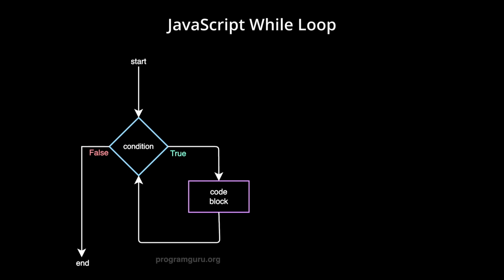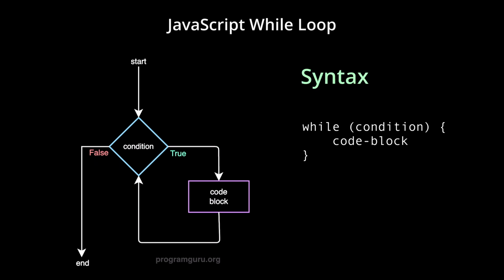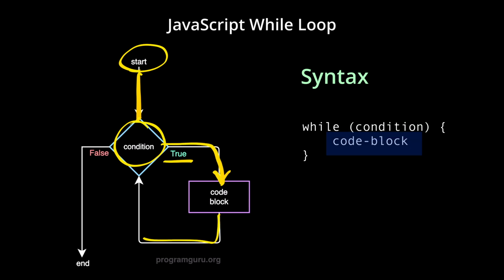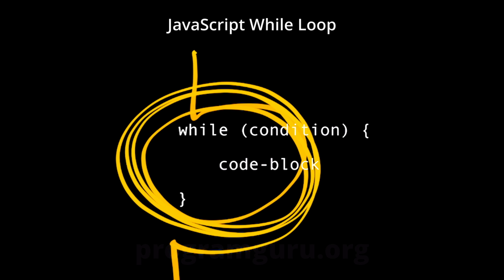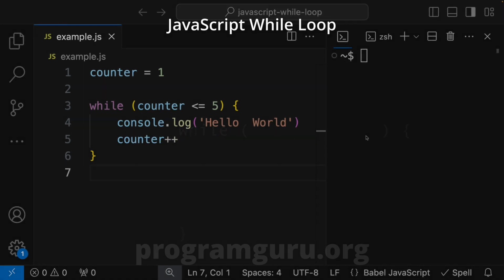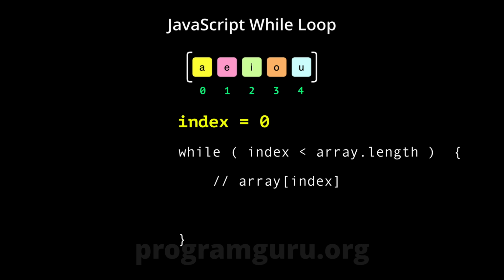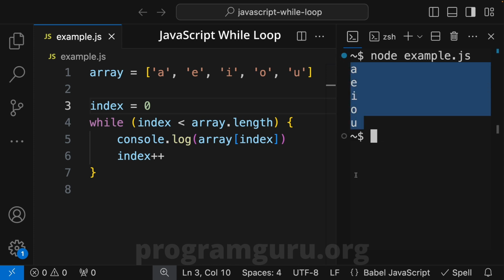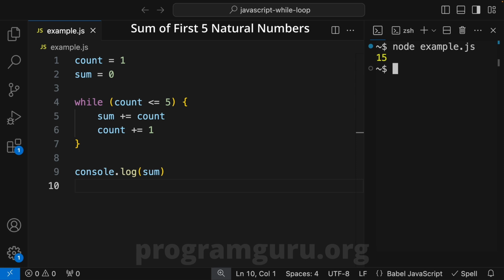JavaScript While Loop - Syntax, Execution Flow, and Examples | ProgramGuru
In this video, you will learn what a while loop in JavaScript is, its flow chart, syntax, and how to use while loop to iterate a code block for n times, how to use while loop to iterate over items in an array, and few other examples.

0:17 Syntax of While Loop
0:51 Flow Chart of While Loop
1:23 Print Hello World 5 times using While Loop
2:23 Iterating over Array using While Loop
3:16 Find Sum of First N Natural Numbers using While Loop